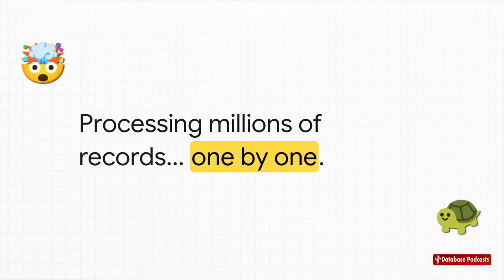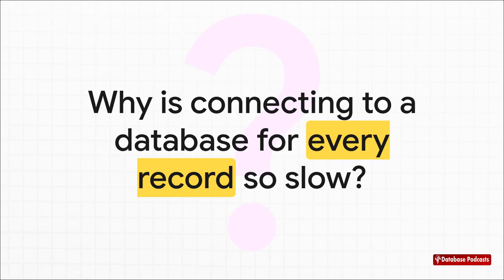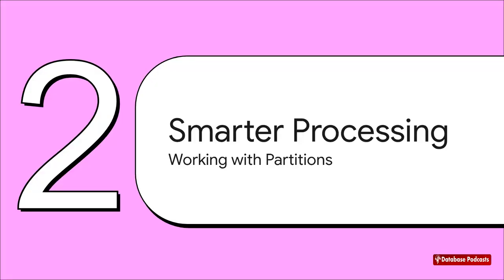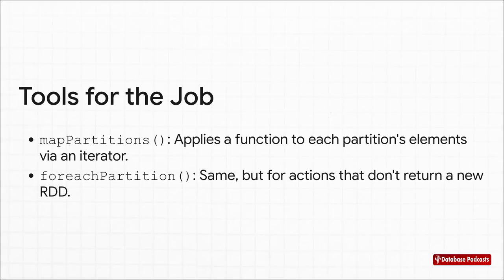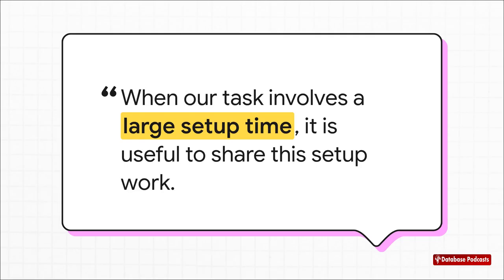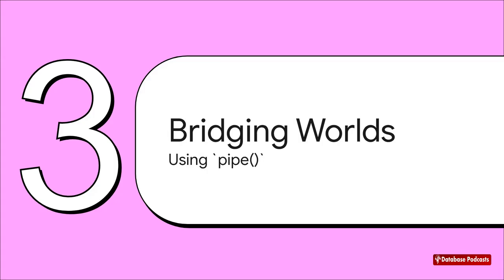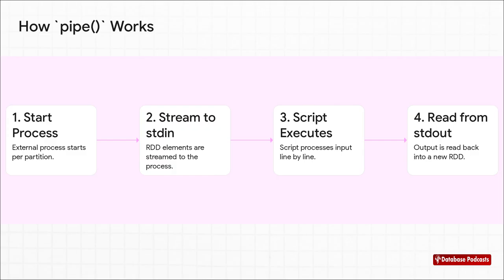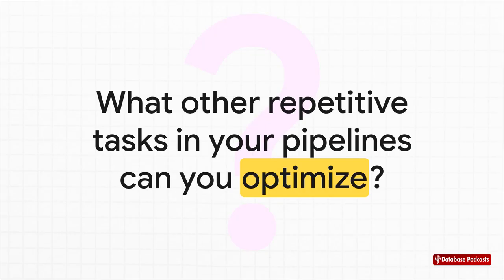Episode 15 – Spark Per-Partition Processing & External Programs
Dive into per-partition processing with mapPartitions() and foreachPartition() to cut setup costs. See how to reuse database connections and integrate external tools using pipe().